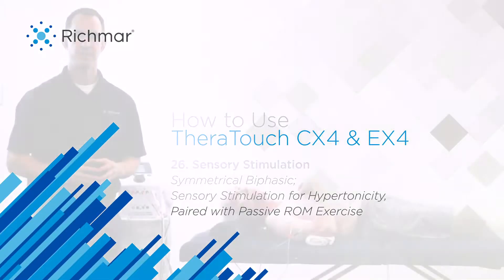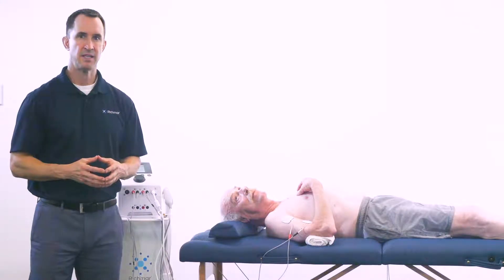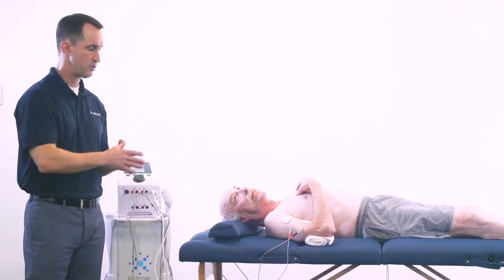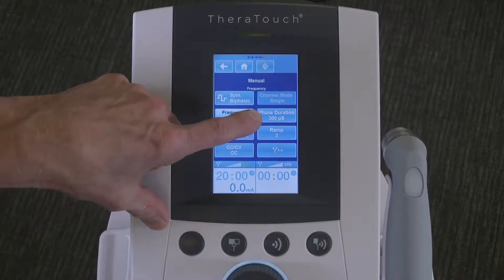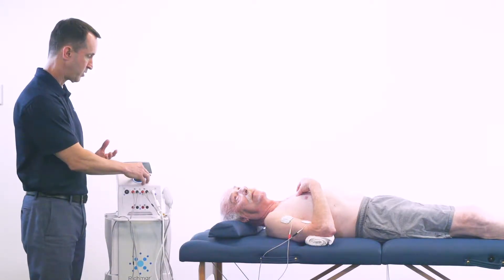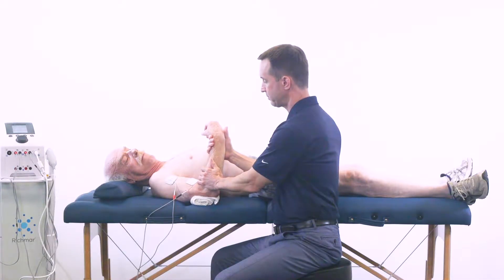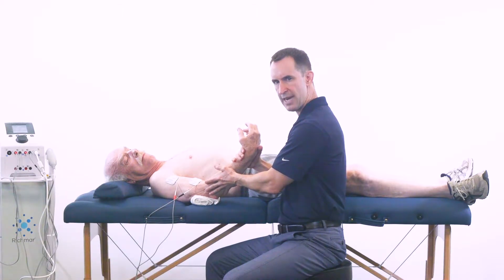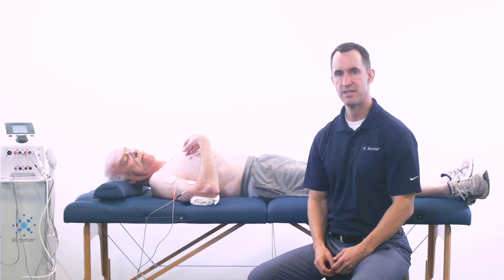26. Sensory Stim: Decreasing Hypertonicity — How to Use TheraTouch CX4 / CX2 / EX4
An overview of using a symmetrical biphasic waveform in the TheraTouch CX4 / CX2 / EX4 to perform sensory stimulation on hypertonic muscles, as well as combining this treatment with passive stretching to increase the patient's range of motion.
Watch the whole series for a complete training on TheraTouch CX4 / CX2 / EX4 clinical electrotherapy devices, available here: